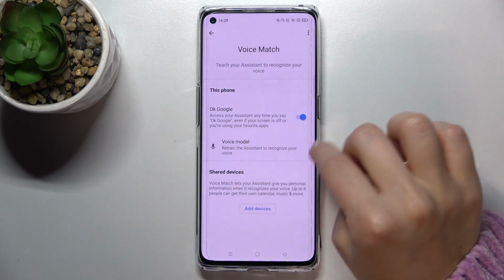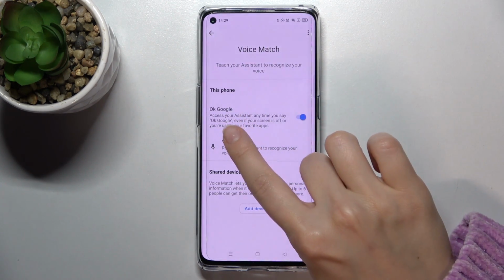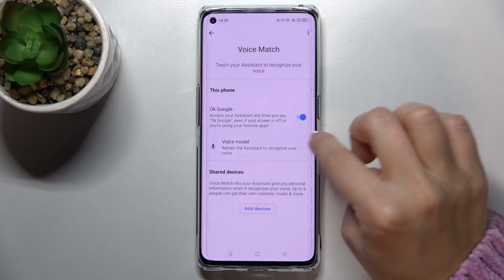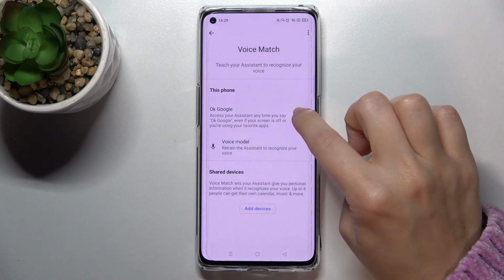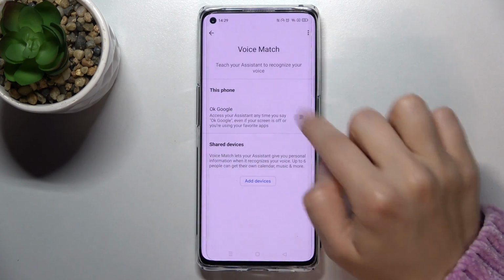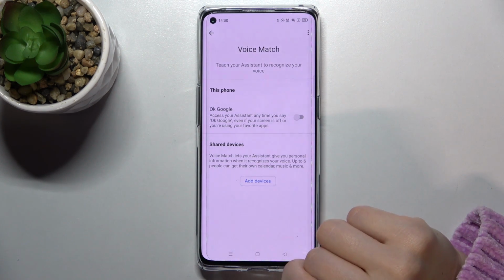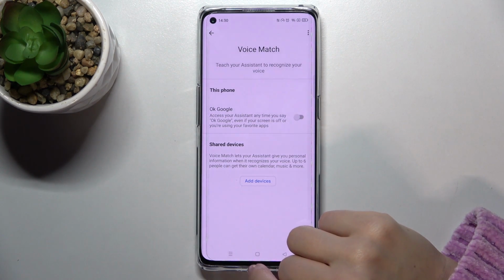How to Turn Off Hey Google of Google Assistant on OPPO Reno6 Pro 5G - Disable Hey Google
Find out more info about OPPO Reno6 Pro 5G:
Open this tutorial if you want to know how to disable Hey Google for Google Assistant in OPPO Reno6 Pro 5G. Follow our instructions, open the Google Assistant settings, then go to the Voice Match tab, then find out the OK Google option. From then on, your Assistant will not respond to your voice, but you can still use it. If you want to know more about OPPO Reno6 Pro 5G, visit our YouTube channel.